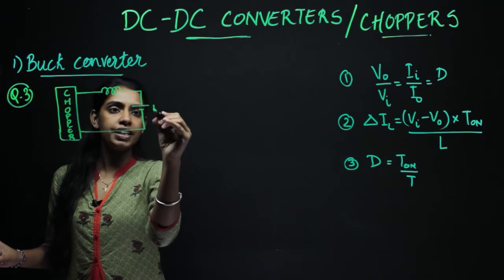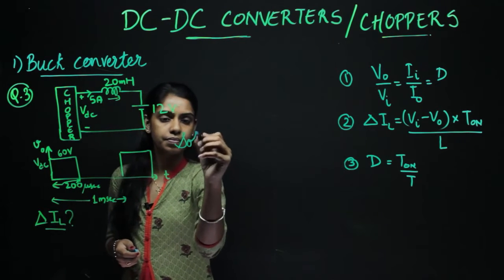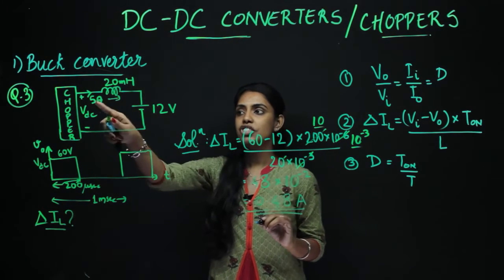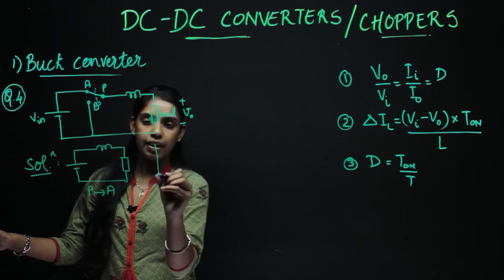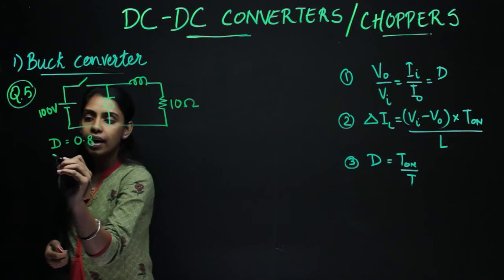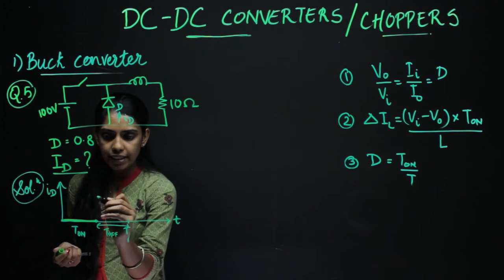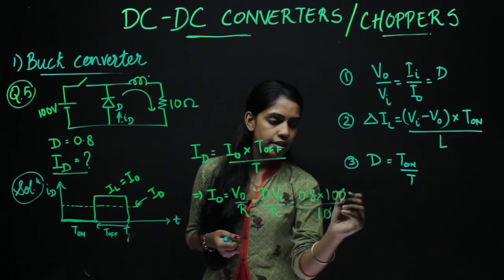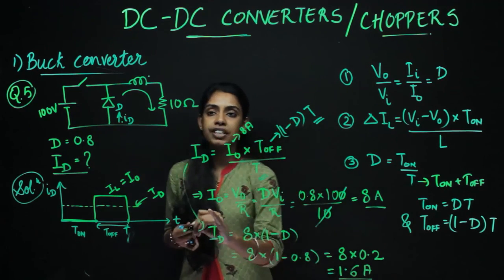30 07 2017 04 GATE EE Power Electronics Q & A Part 2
Classes are available for GATE. or call at 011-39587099